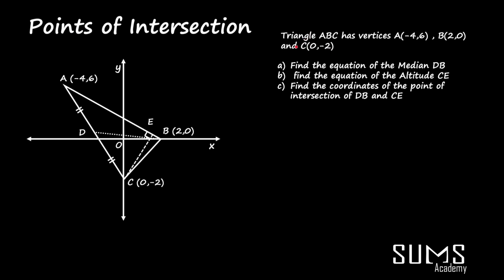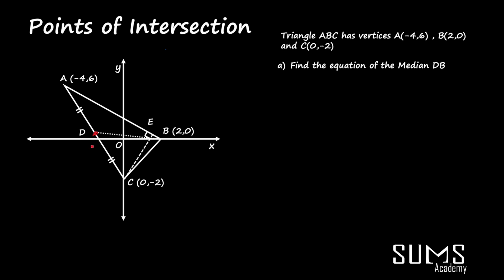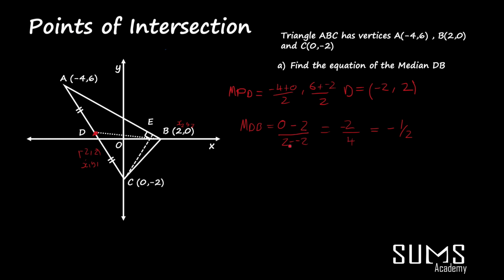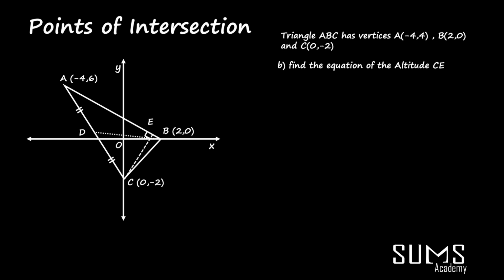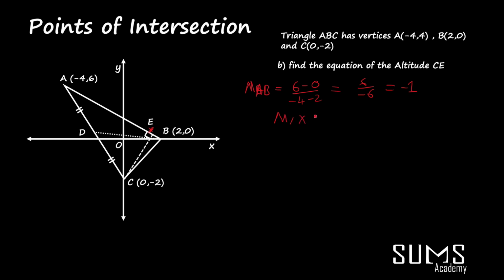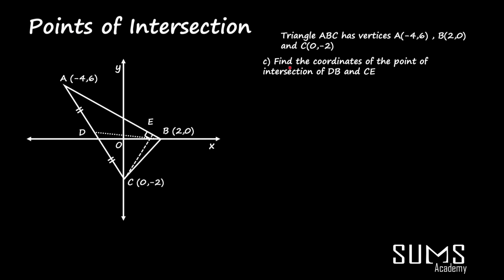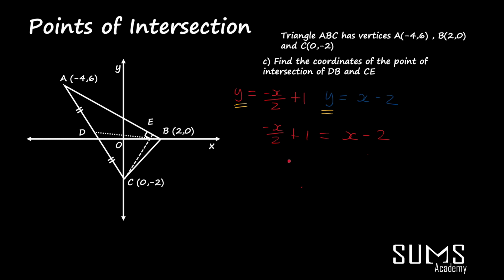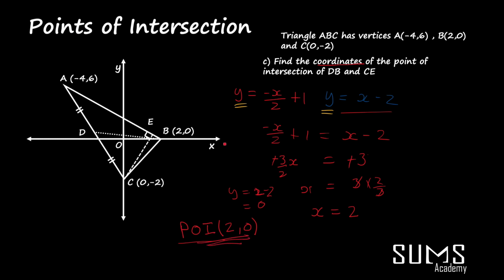16 Points of intersection | The Straight Line | Higher Mathematics